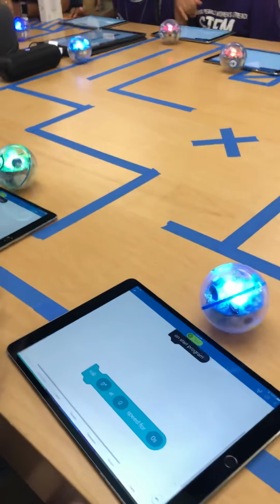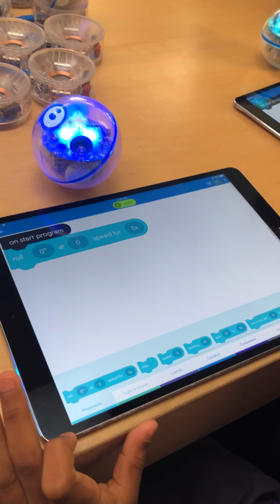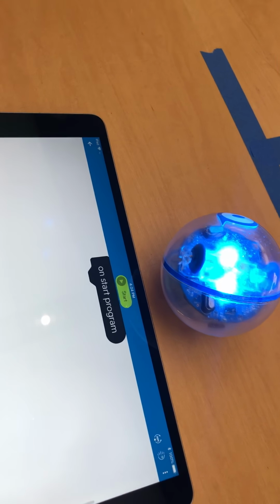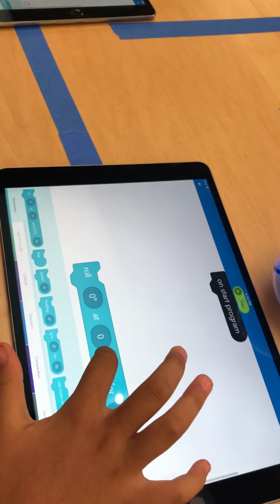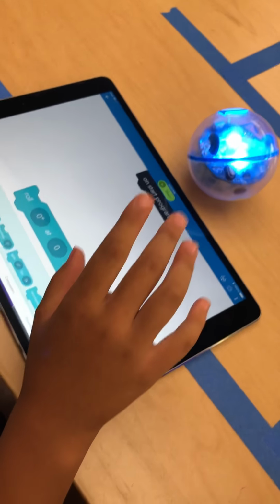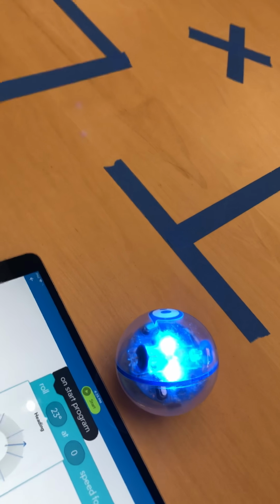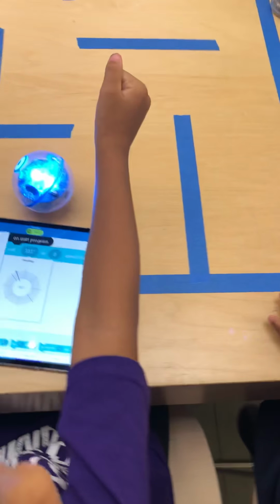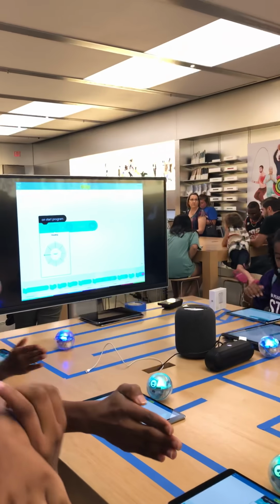Gustavia Pearls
Another successful event with STEM learning activities that Gustavia Pearls was able to share with kids. Coding with Sphero @ Apple Store in Baybrook Mall part 1